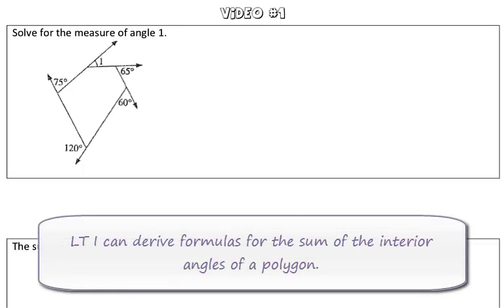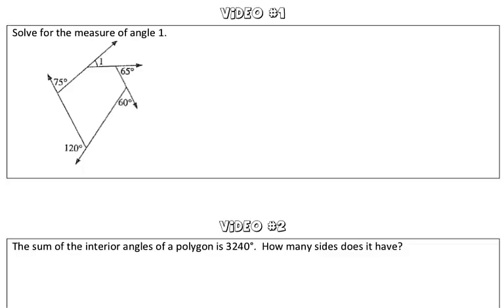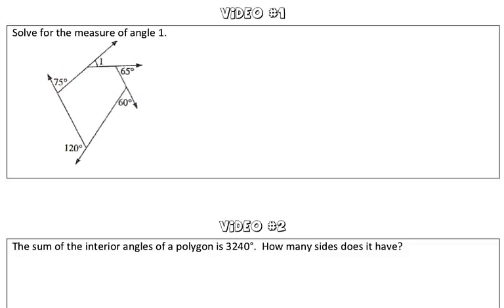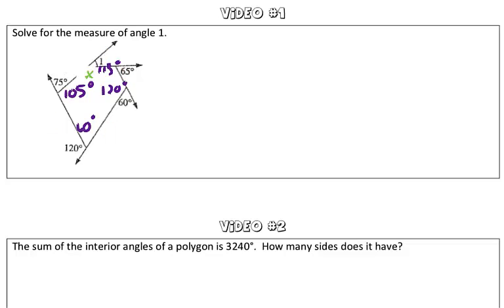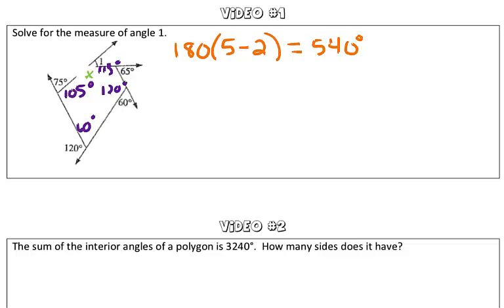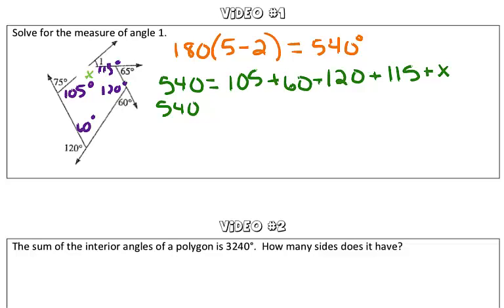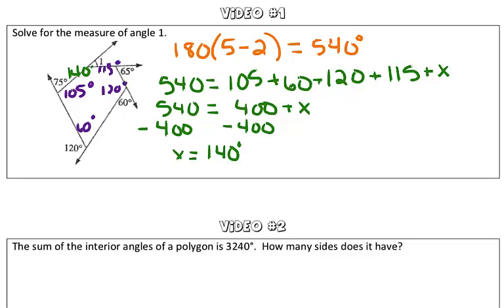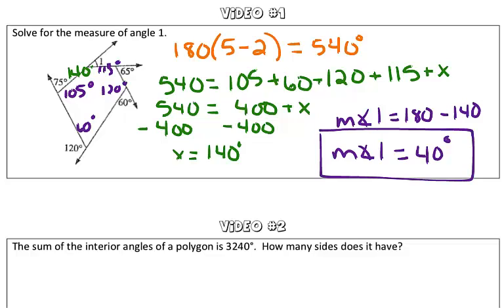Interior Angle Sum Conjecture Video #1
Learn how to apply the polygon interior angle sum conjecture to solve for missing angle measurements!